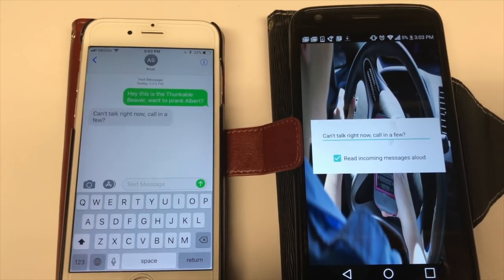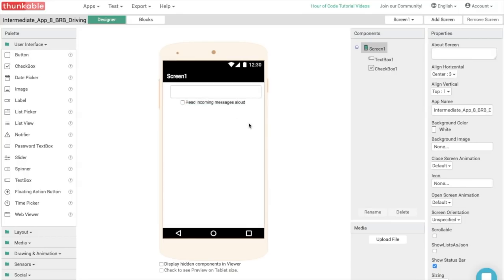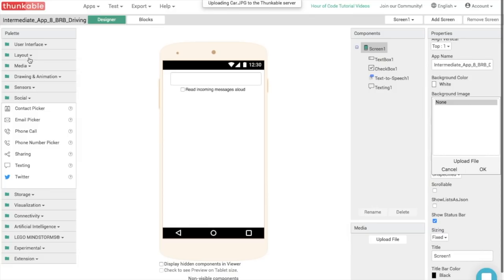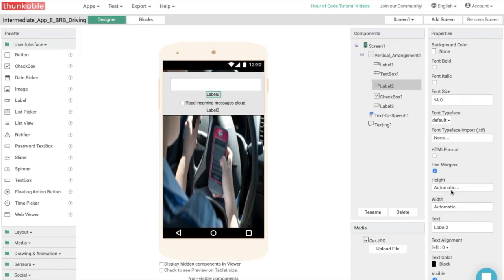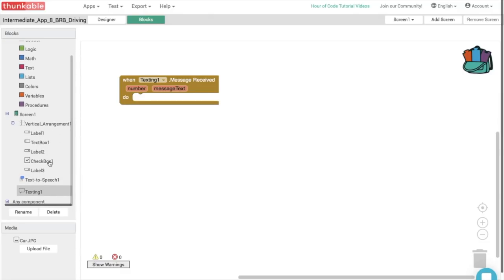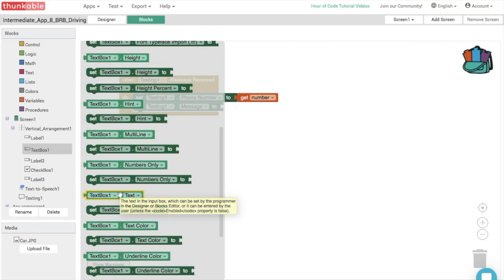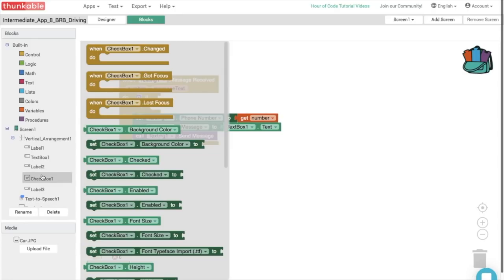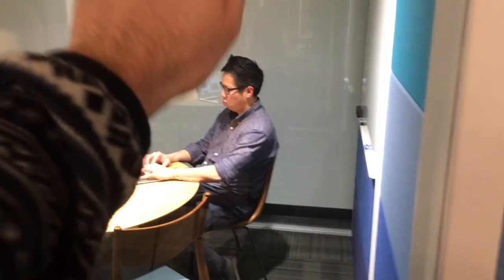Thunkable Intermediate App Tutorial #8 "Auto-text message"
Learn how to build an app that automatically texts custom messages to the people that call and text you.